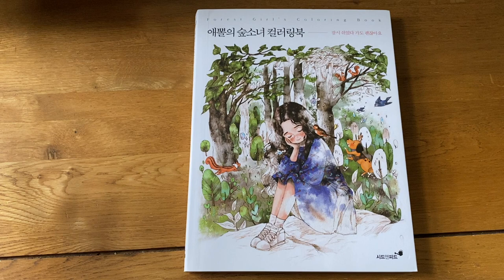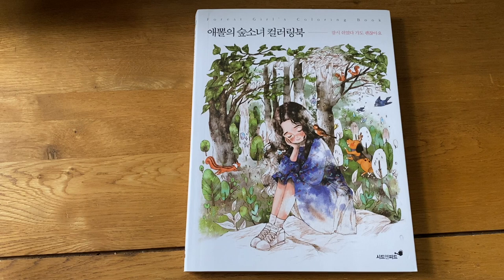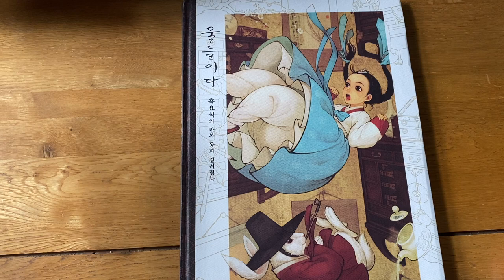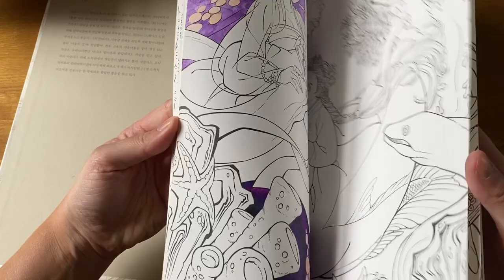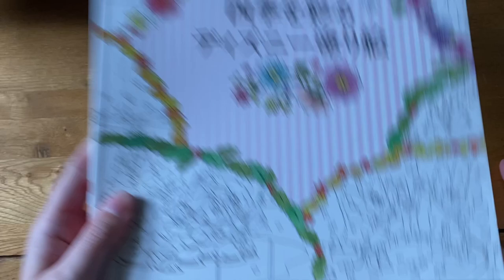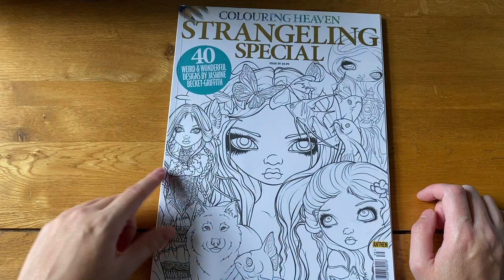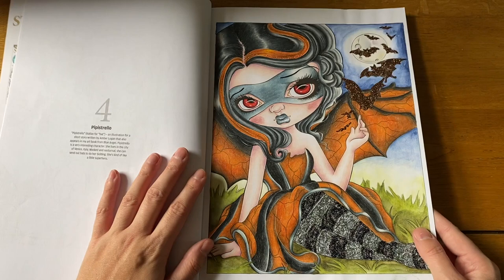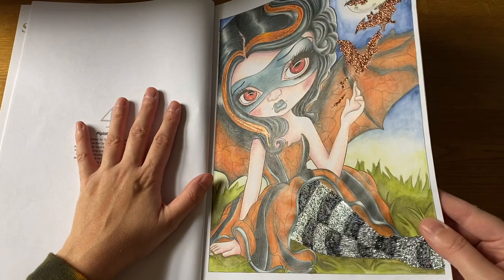Everything I've ever coloured Updated 2022 Part 1